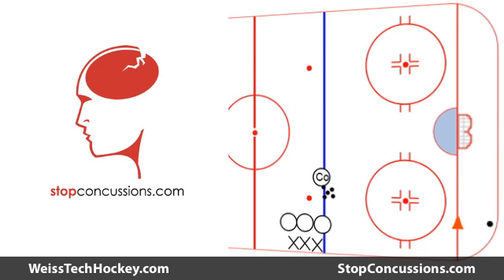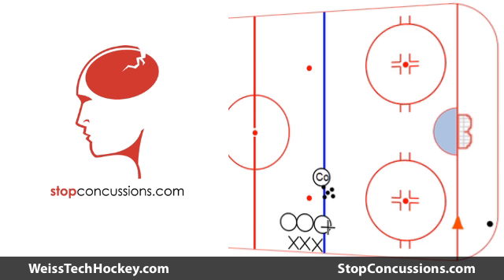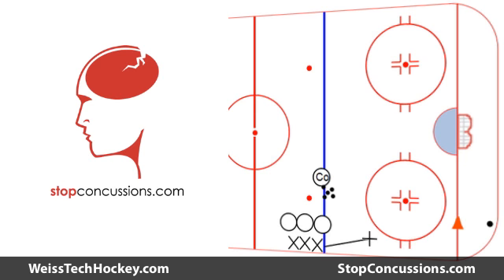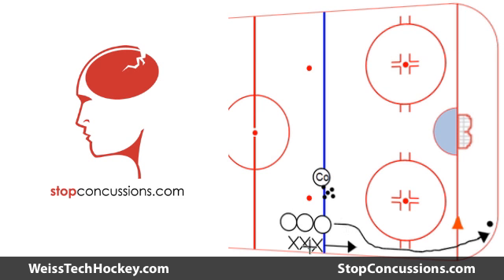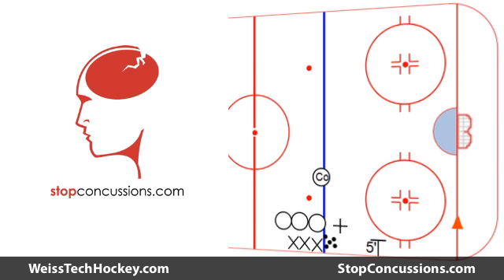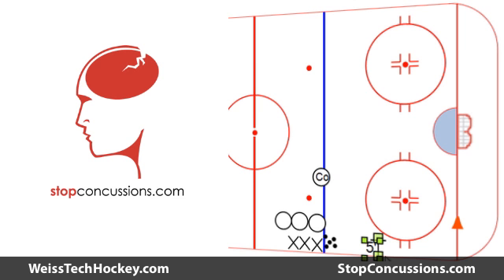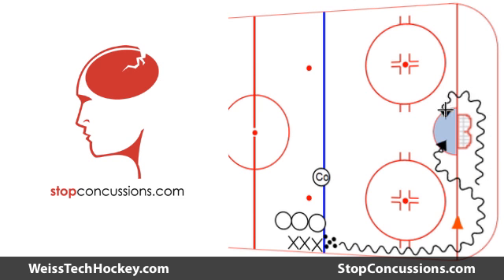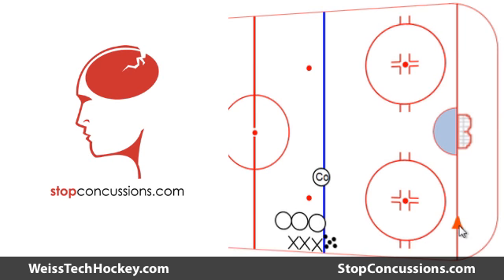Stop Concussions: Hockey Angling Drill for Beginners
have teamed up to bring you a library of drills designed to reduce concussions by helping coaches teach proper checking technique in their practices.